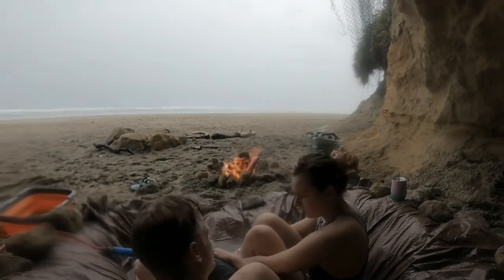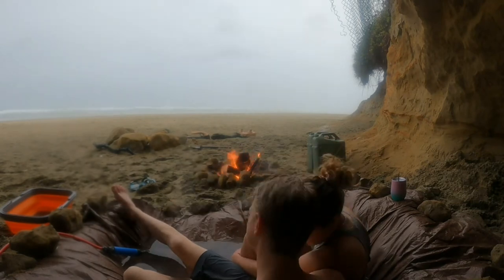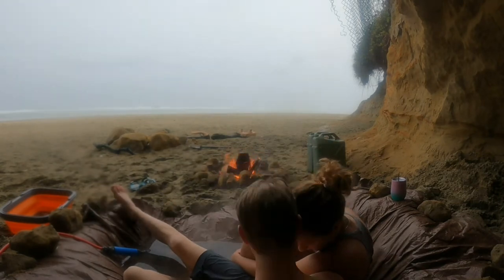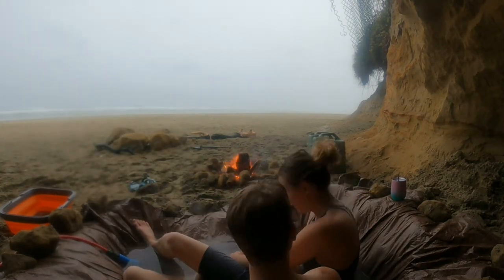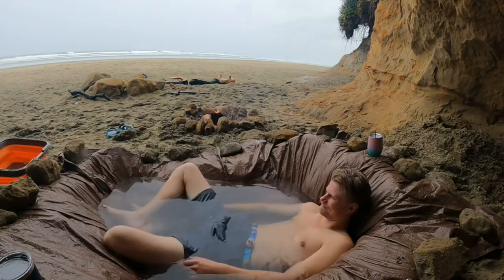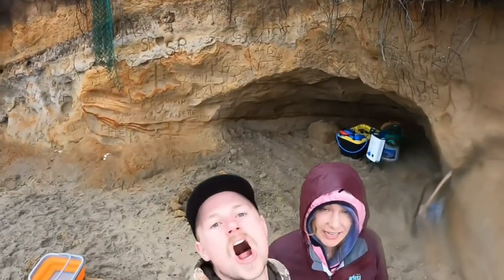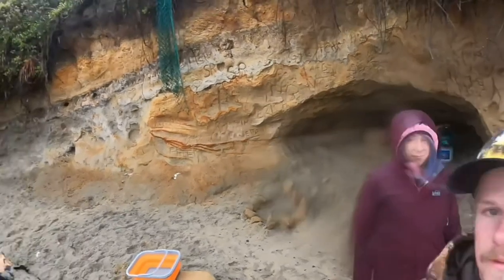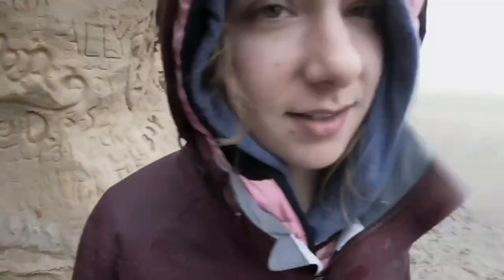DIY beach hot tub - Oregon Coast!!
We made a DIY hot tub on the Oregon Coast Beach! It was actually easier then I thought. Just a lot of bringing water down from the campsite. And that sucked. We used our Joolca Hottap propane shower. An Auxiliary battery system to power the water pump (If you have power no need for that). Then we dug a hot tub hole in the sand, put a tarp in it and filled it up with water. The pump circulated that water through the Joolca and after about 17 minutes of waiting we had a hot tub with water temp at 104! 10/10 would recommend! Comment with any questions. More cool content coming!